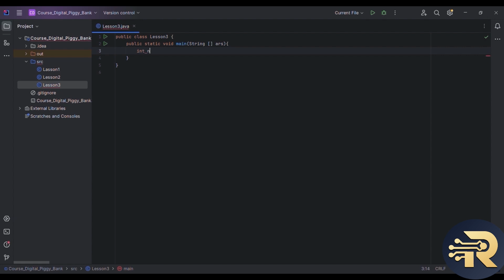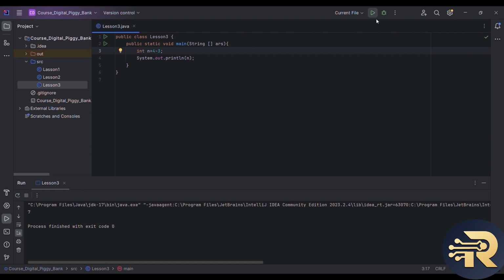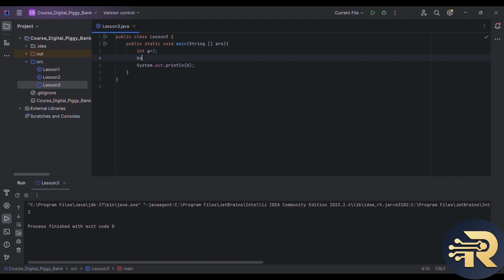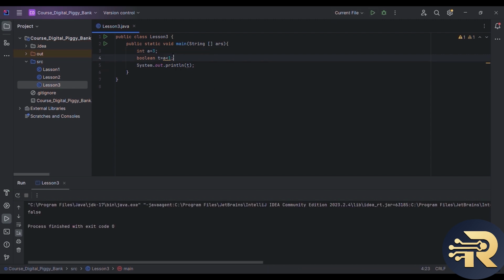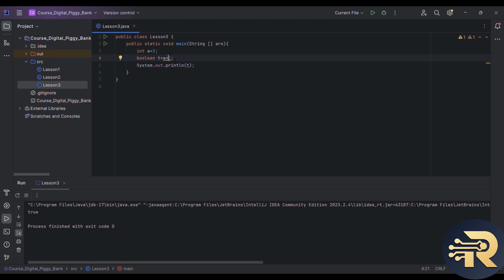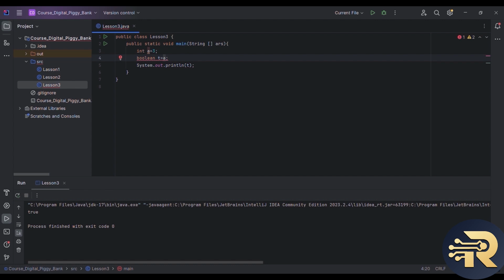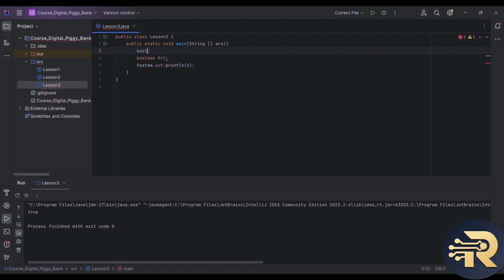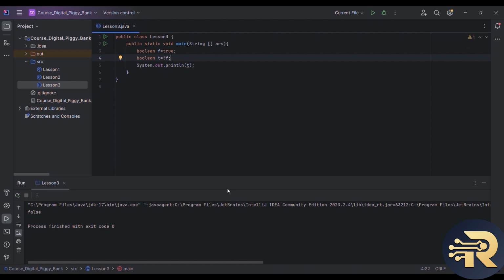Basic operators - JAVA PROGRAMMING - Ravonite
Master the basic operators in Java!
In this video, you'll learn about arithmetic, relational, logical, and assignment operators in Java with clear examples for beginners.